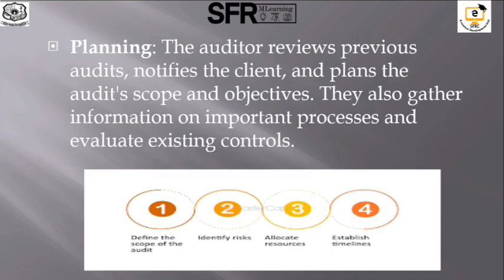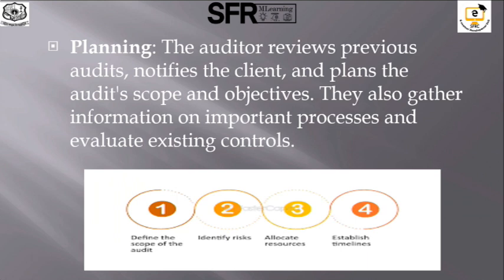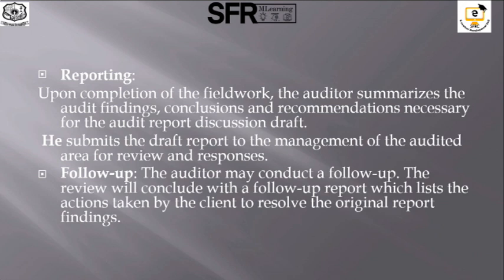Audit Process by Dr.K.J.Sunmista, Assistant Professor of Commerce-R